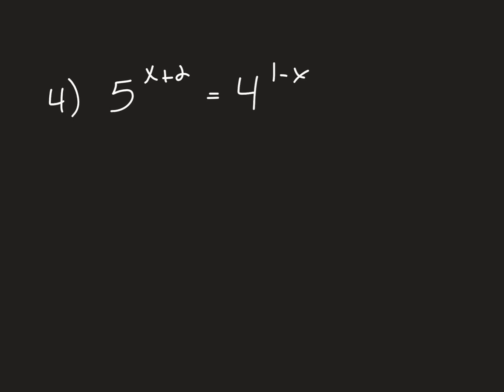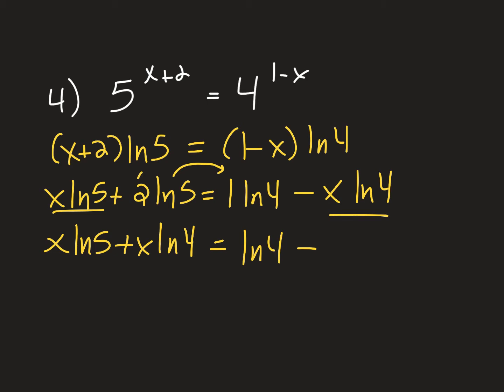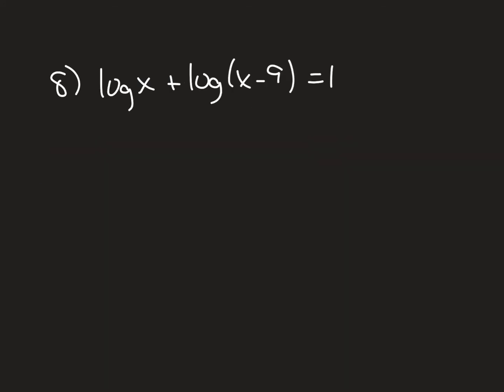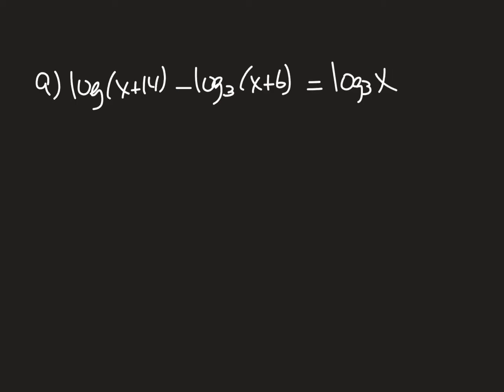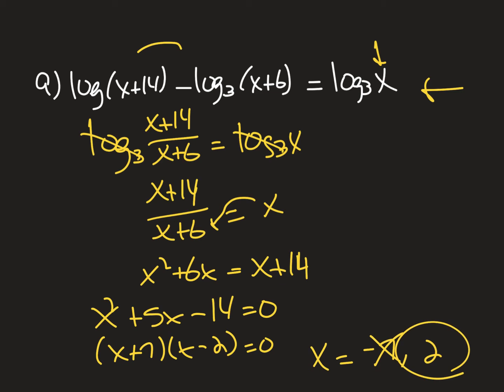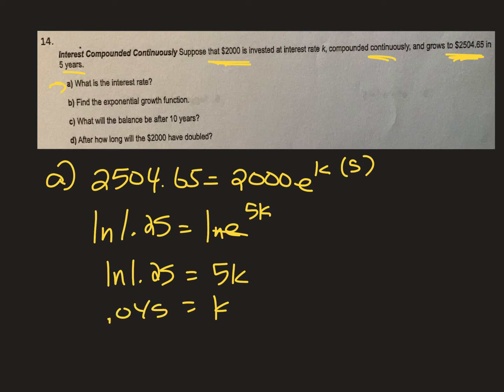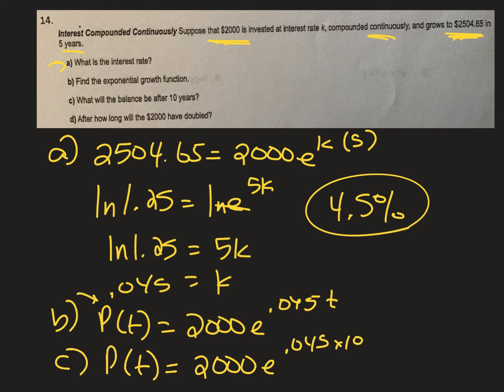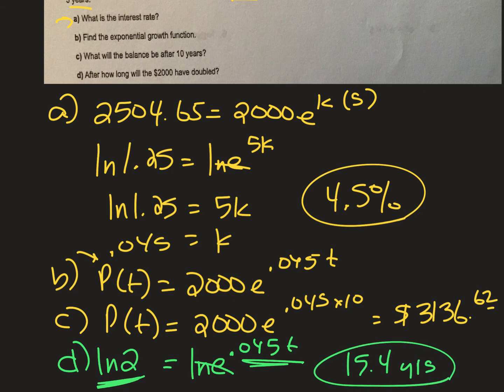AA review video mb